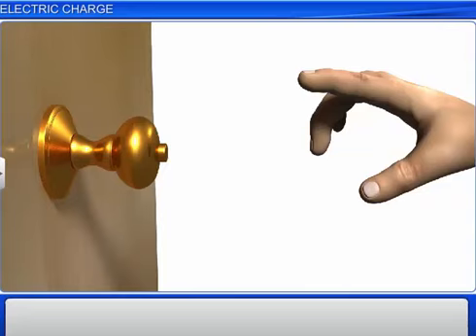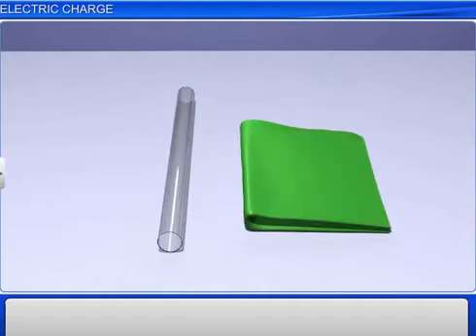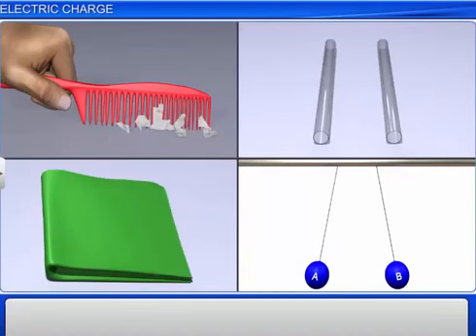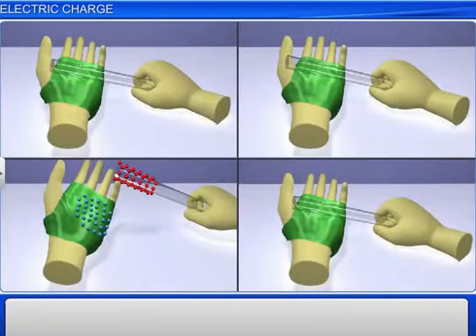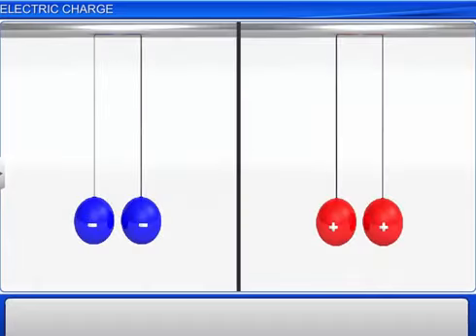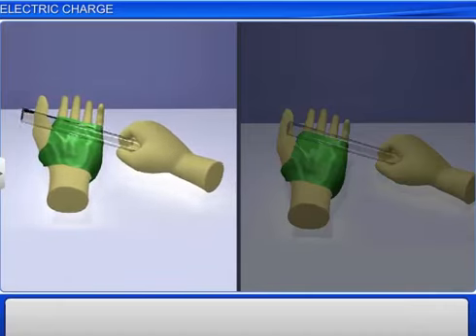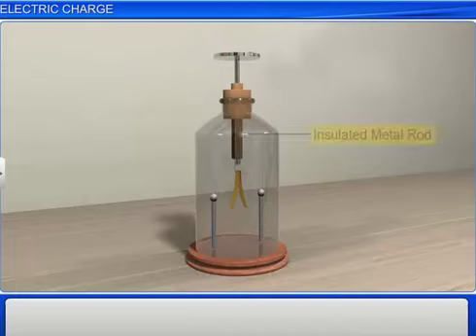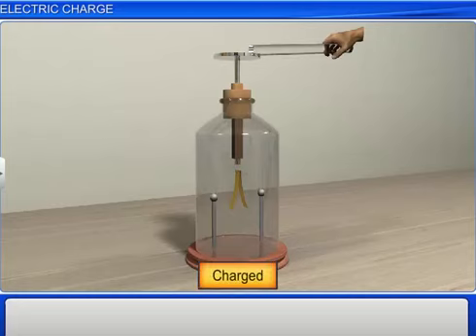Std 12 :Physics : English Medium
Chapter :1 :Topic :Electric Charge